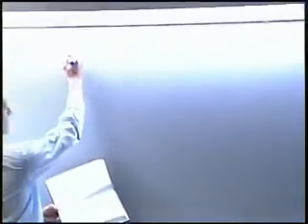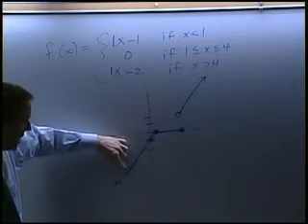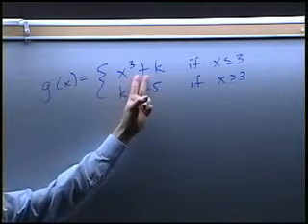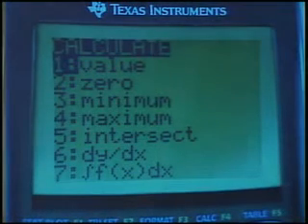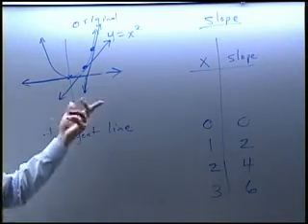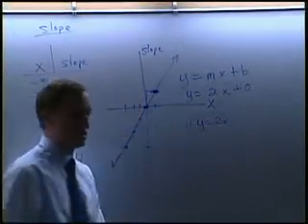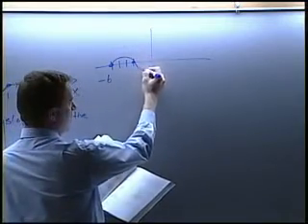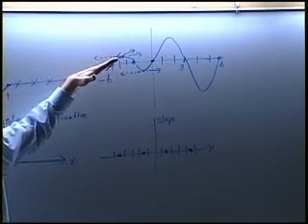Calculus Methods Lecture 4